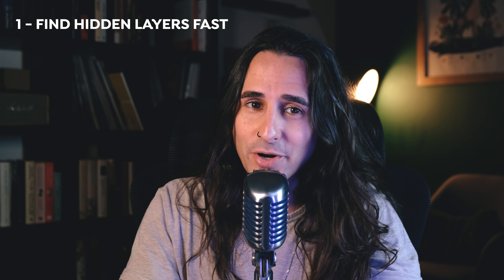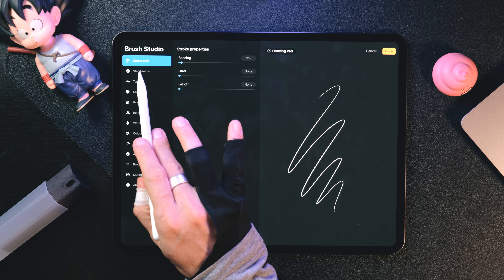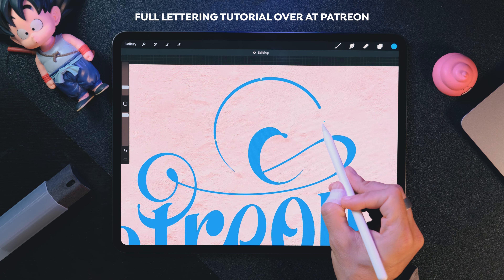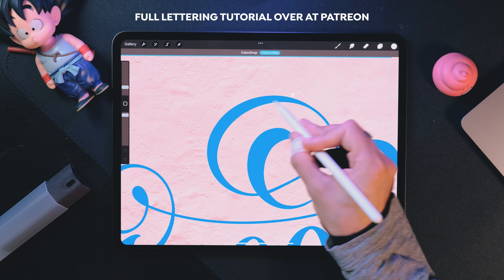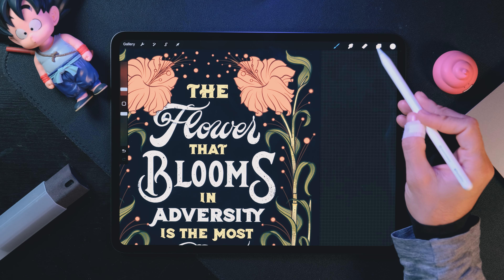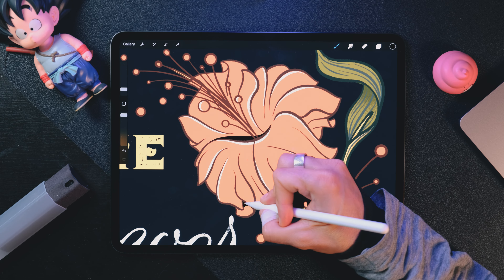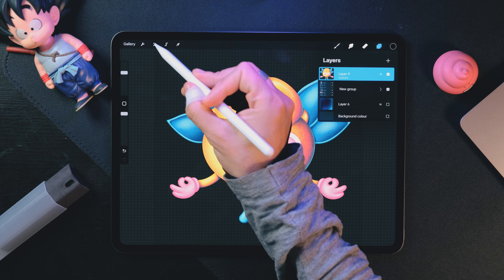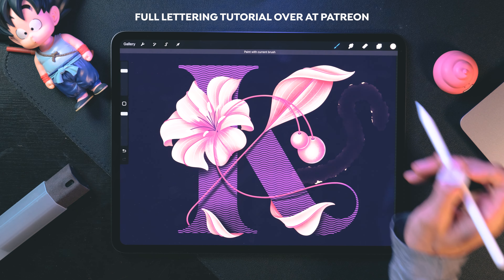10 PROCREATE TIPS You Should Know (But Probably Haven't Seen)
After sharing countless Procreate tutorials, I've rounded up the 10 tips that artists loved the most! In this video, I'm sharing the top tricks and techniques that can transform your workflow and elevate your art. Whether you're just starting out or a seasoned Procreate user, these hand-picked tips will make a real impact. From mastering Quick Shape to designing custom brushes, these are the best tips I've ever shared-chosen by artists like you!

Here are the timestamps:

0:00 - Intro
0:20 - Find Hidden Layers Fast
0:45 - Finger Smudge for Realistic Blending
1:17 - Smooth Out Shaky Lines
2:14 - Isolate Layers for Precision
2:43 - Master Complex Curves
3:33 - Quick Color Palette Creation
6:23 - Simple Lights & Shadows Trick
7:07 - Print-Ready Canvas Setup
8:10 - 5 Quick Outlines in 5 Seconds
9:04 - 3 Fast Tips for Procreate Efficiency

MacBook Pro M2
Shure Super 55 Mic

Unlock Your Creative Potential with Our Upcoming Tutorials! Share Your Struggles and Let Us Know What You'd Like to Learn Next.

Brushes we use: (Get your freebies!)

Digital painting on the iPad Pro 13' 2024 using Procreate app.